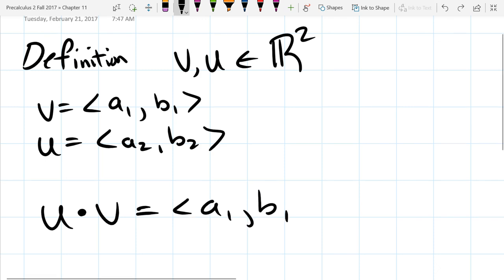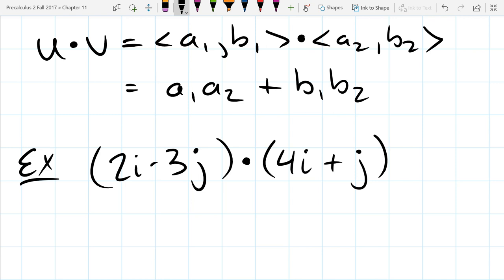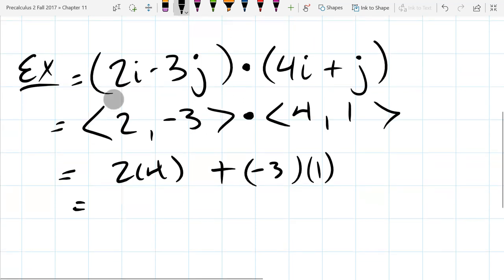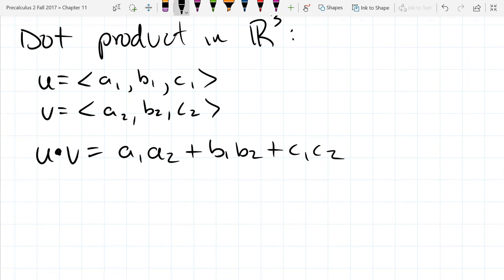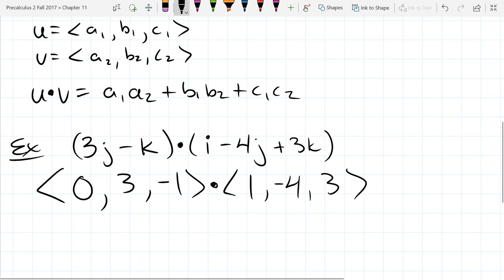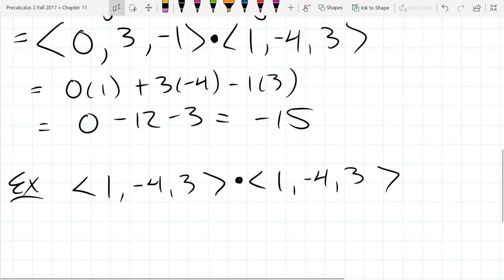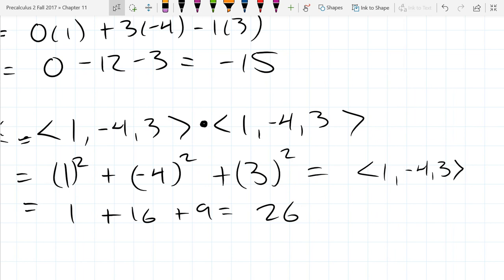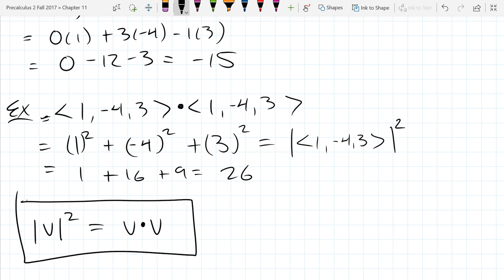Precalculus 2 lecture 2017 11 03